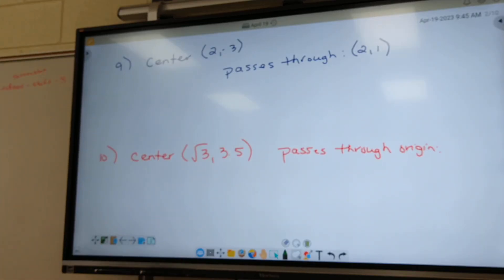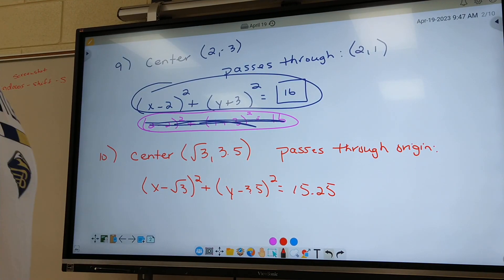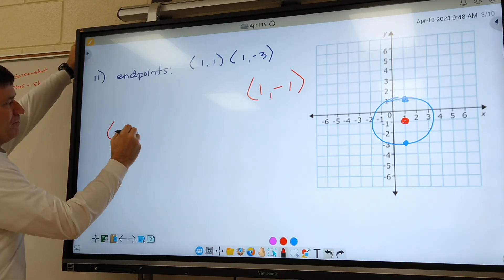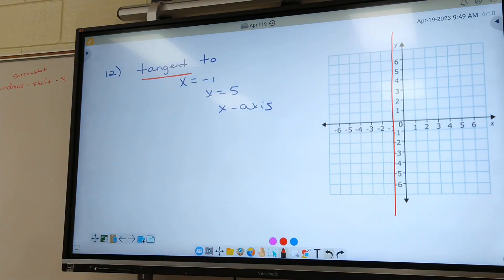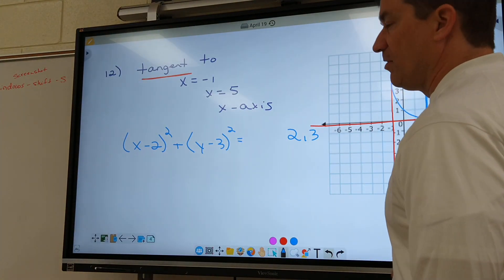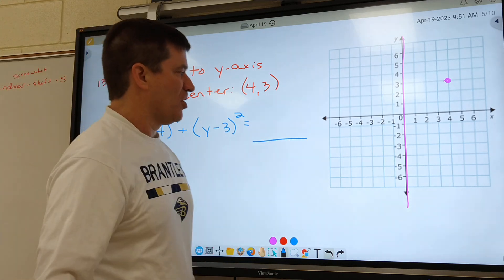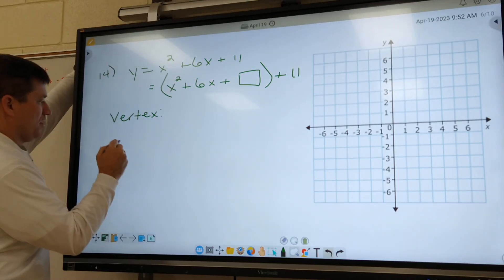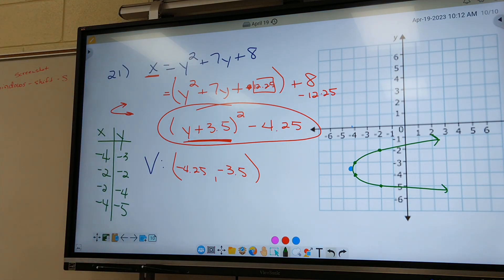test review #2 - April 19